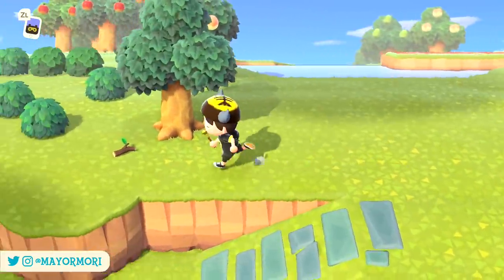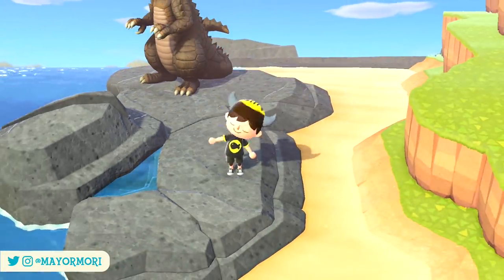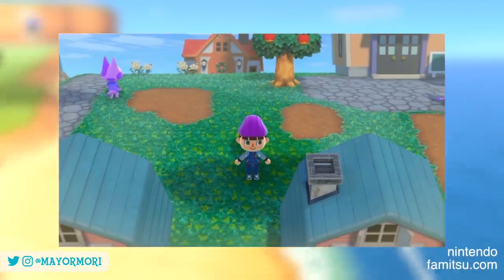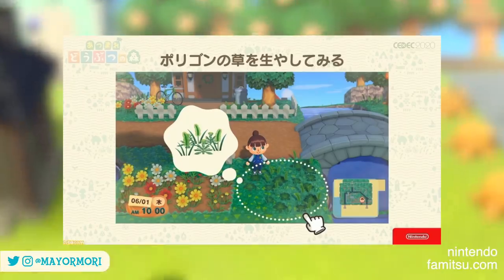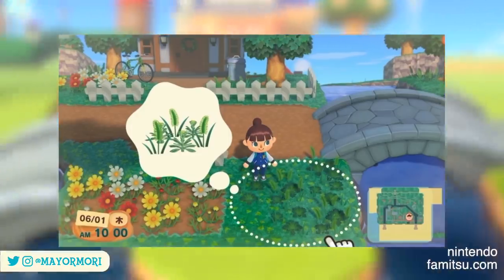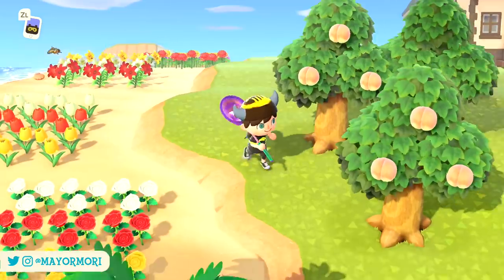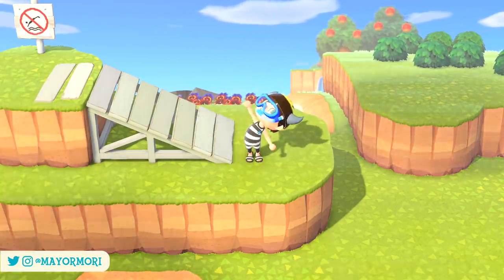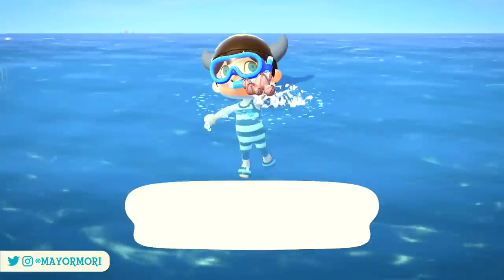Animal Crossing New Horizons: 4 BETA FEATURES REMOVED (Old Details & Secrets Revealed for ACNH)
A look at some old features and details shown in recently released screenshots from a beta-version of Animal Crossing New Horizons 😳
►'Like' for PICKET FENCE 🏡⛏

Today we take a look at some new screenshots that were recently released by Nintendo and the Animal Crossing New Horizons developers at a video game conference in Japan.
We study two different screenshots in particular that were taken mid-development, and reveal lots of details about how Animal Crossing New Horizons looked during the development phase, before it was released to the public back in March.
Although there are a lot of differences between the beta version and the public build, we highlight 4 of the most significant changes and features that were removed before the game released.
How you seen the small white picket fence before? Would you like to change up your fences around your Island? Or are you happy with the selection Tom Nook has available?

Today's word of the day is... 🥁🥁🥁... "CLIFF", because I would love to do more with our cliffs, like put bridges over gaps, not just water for example. So if you've read this far in the description, please post "CLIFF" in the comments, to join the DescriptionGang 😎 (and tell me if you like the idea of bridges over cliffs lol).

I regularly upload Animal Crossing and Animal Crossing New Horizons videos, looking at all the latest news.
We regularly cover new announcements and in-game events, as well as breaking down the top 5 or top 10 Animal Crossing hidden features or secret details.
Todays video is a little different because we're looking at past details that have changed, but we also look at new Animal Crossing trailers and highlight new features when they're released.
Some popular videos right now include Animal Crossing New Horizons: NEW CHARACTER CARDS REVEALED (Fall Release Confirmed & Details), as well as Animal Crossing New Horizons: How To Get ACORNS & PINE CONES FAST (Tree's Bounty DIY Recipes Tricks).

As always, thank you for being a super-star, and tuning into my videos.
It means so much that I get to make these, so thank you 🙏🏻